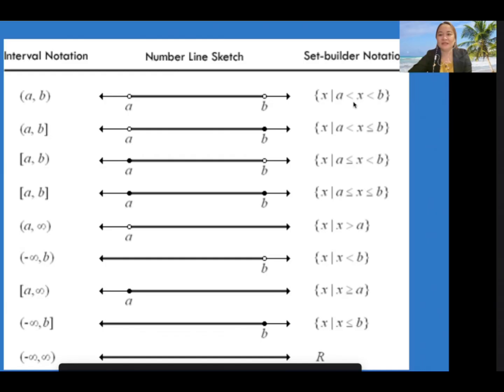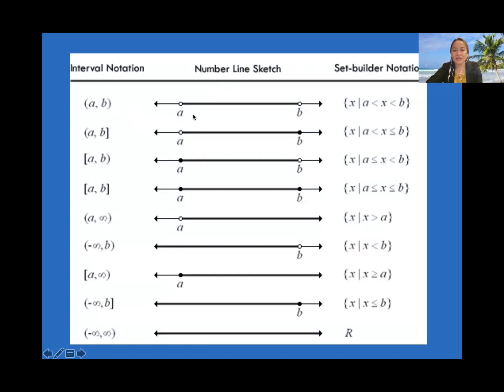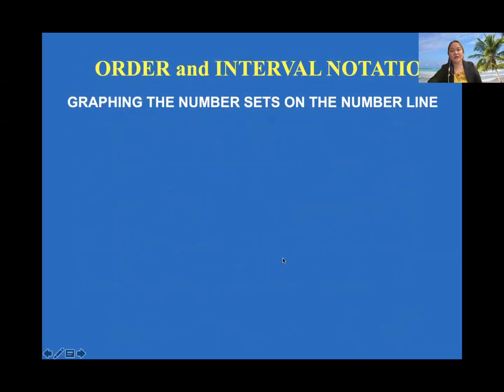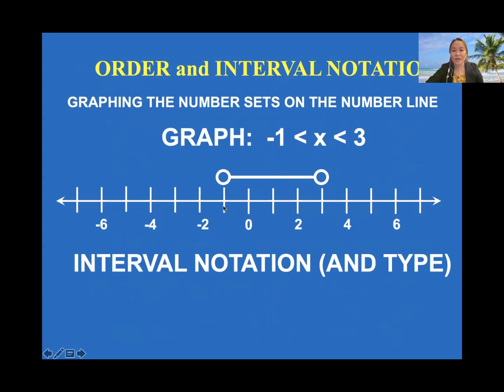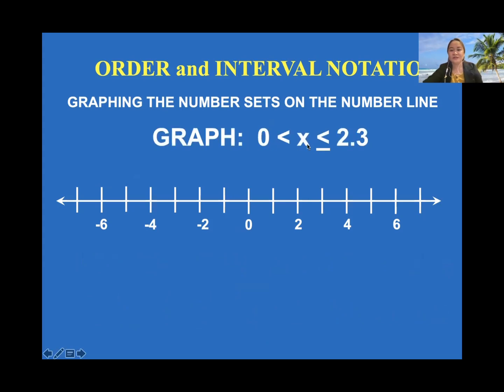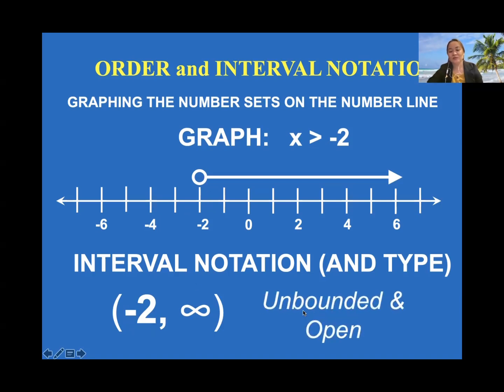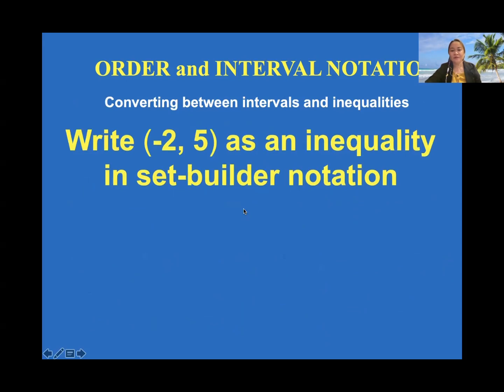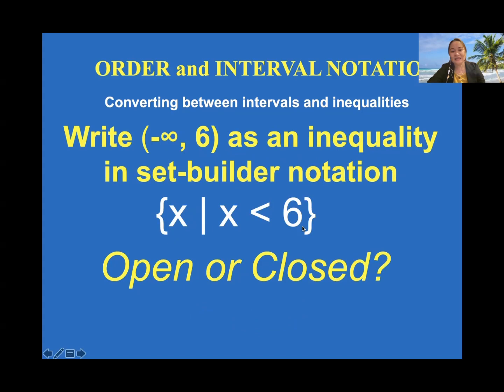Inequalities Made Easy: Converting Intervals to Inequality Form with Graphs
Learn how to convert interval notation to inequality form and represent it through graphs! This lesson makes it easy to understand how inequalities relate to the domain and range of functions.

Watch and discover:
✅ How to write intervals as inequalities
✅ How to graph inequalities on a number line
✅ How to use inequalities to find domain and range

Perfect for students studying Algebra, Pre-Calculus, or General Mathematics.